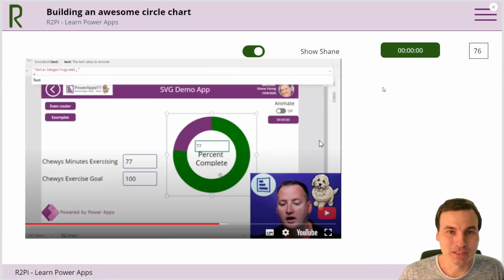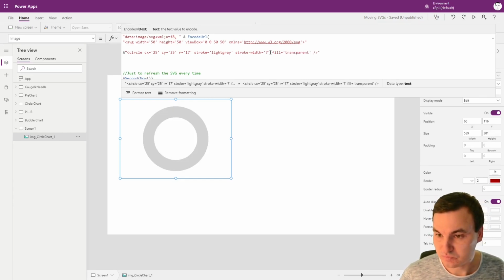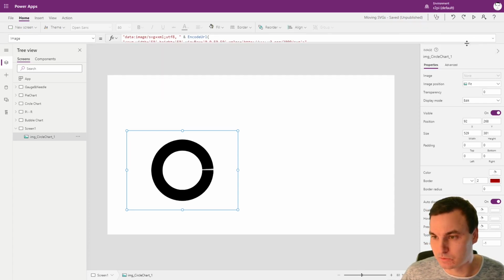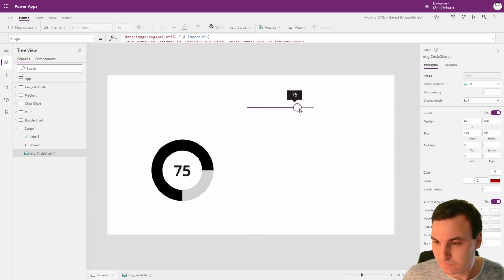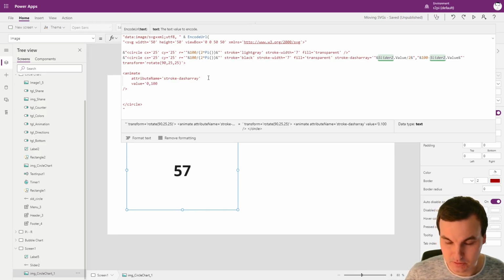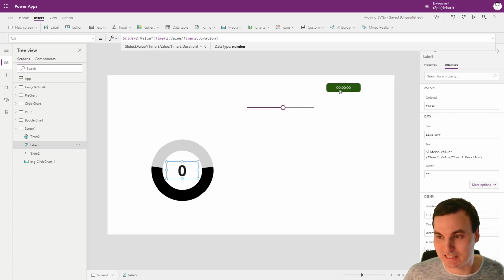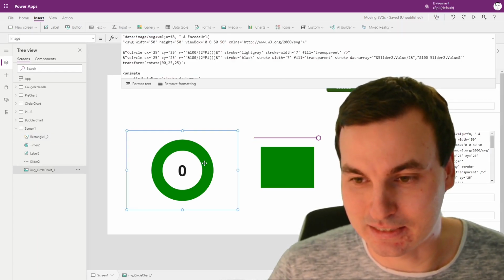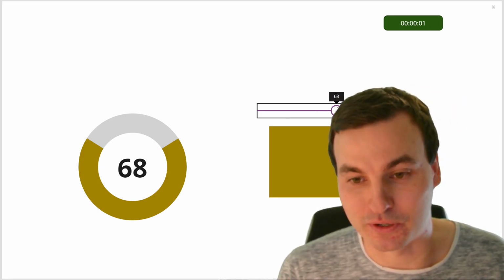[Fun with SVGs] EP5: Create an animated CIRCLE CHART (EYECATCHER in EVERY APP)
Today we create an ANIMATED CIRCLE CHART in MS Power Apps that is an absolute eyecatcher in every app. Let's have some more fun with SVGs and make our apps pretty!

0:00 Intro
0:24 Overview what we gonna do
1:33 drawing circles
3:35 Only fill parts of the circle with stroke-dasharray
6:45 fill circle from bottom to top
9:03 Add animation
10:49 Animate the number
13:35 Toss in some colour